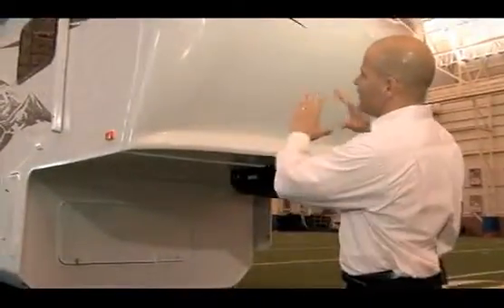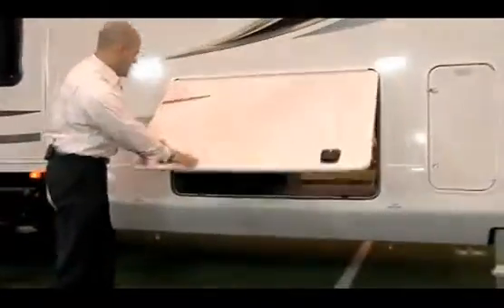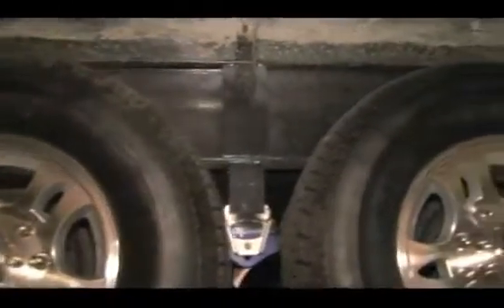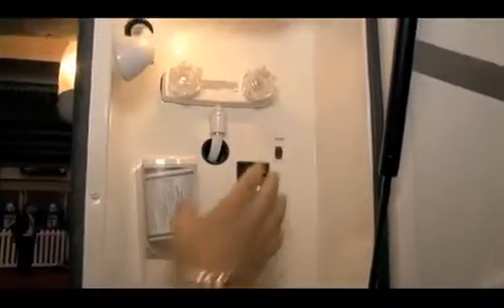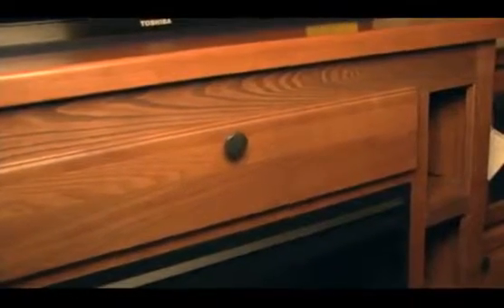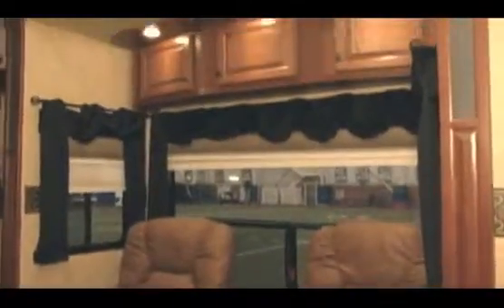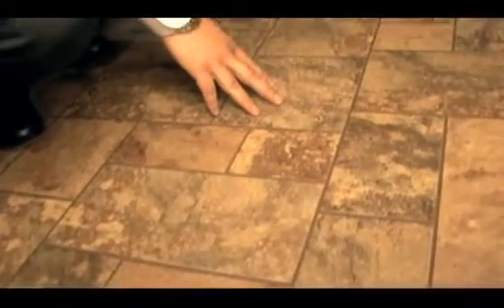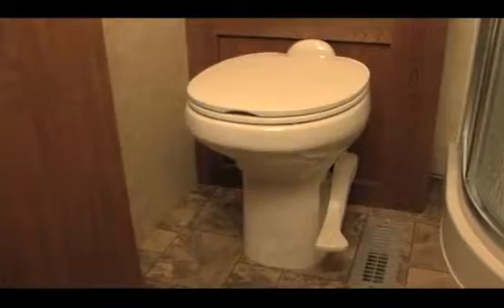Jayco Pinnacle Fifth Wheel